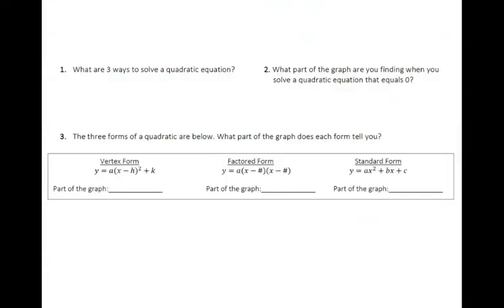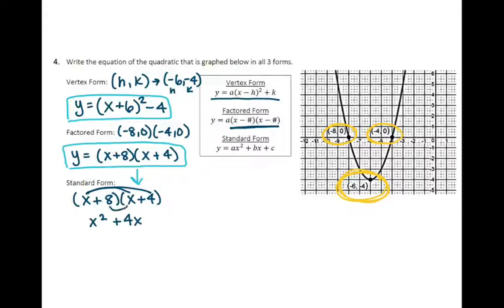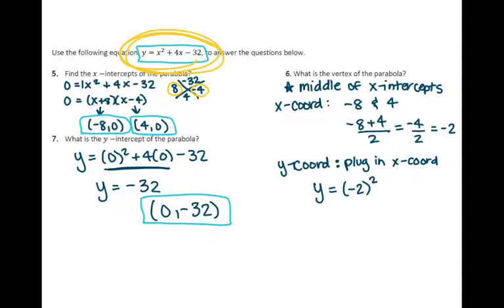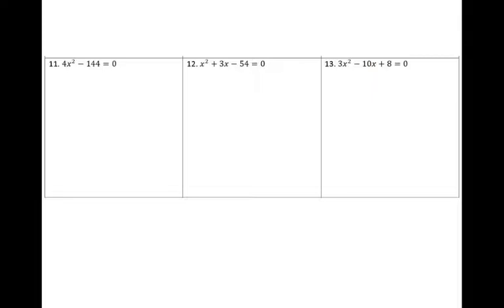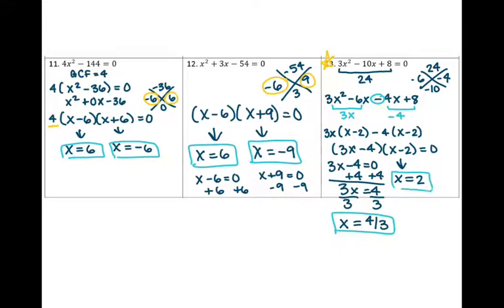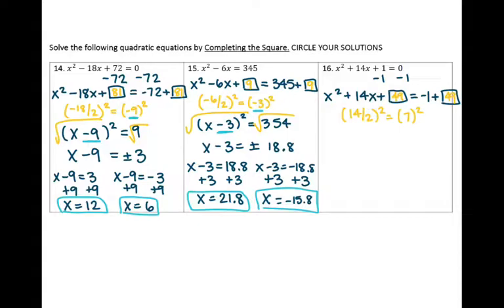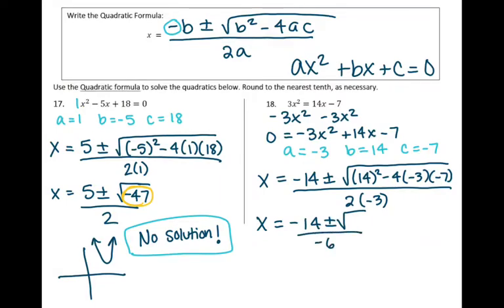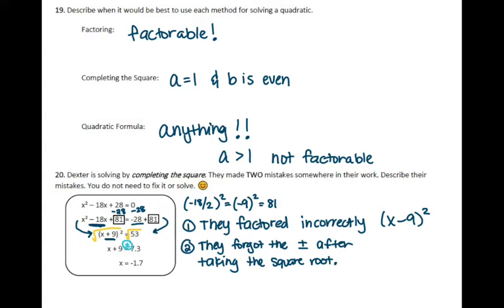Algebra 1: Unit 6 Quadratics Review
This video goes over writing quadratic functions in three ways as well as solving quadratic equations.